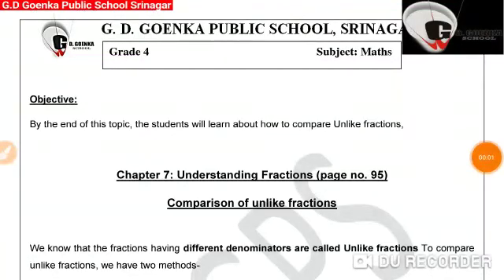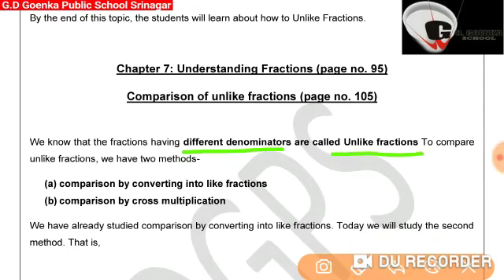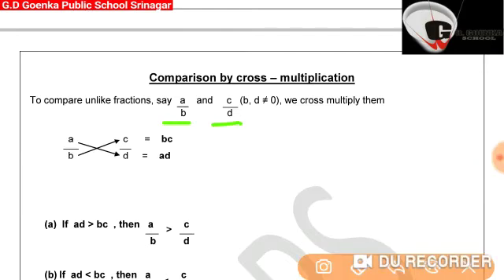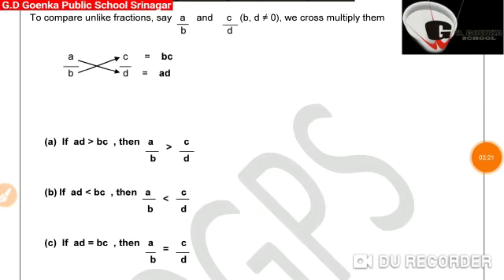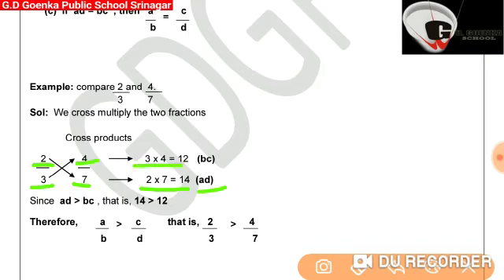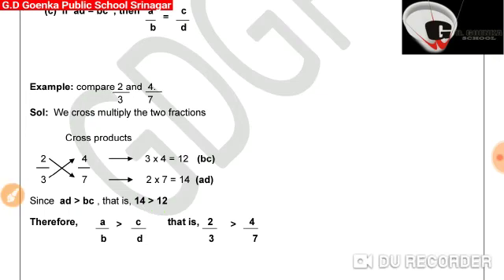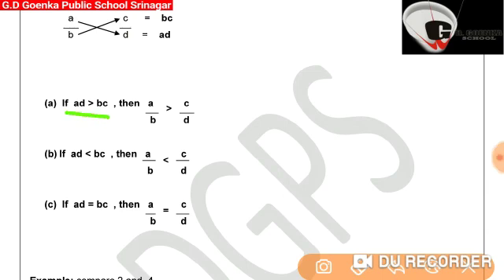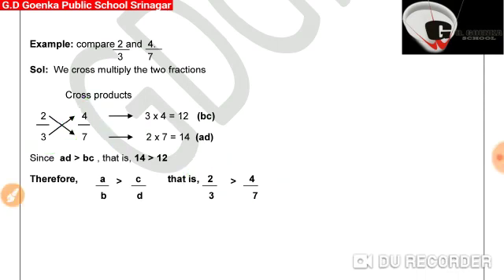Grade 4 Math 02 09 20 Week 6 Understanding Fractions Comparion of Unlike Fractions II